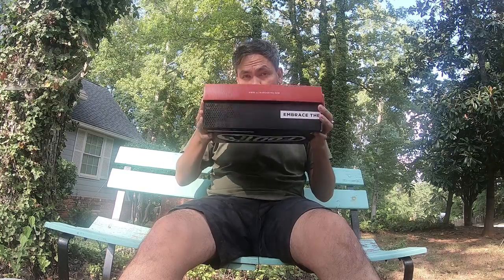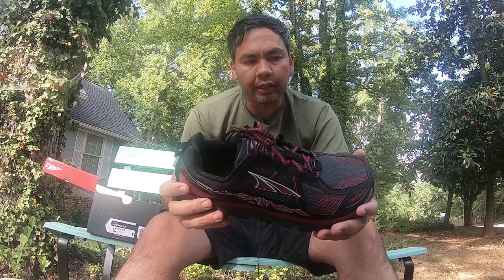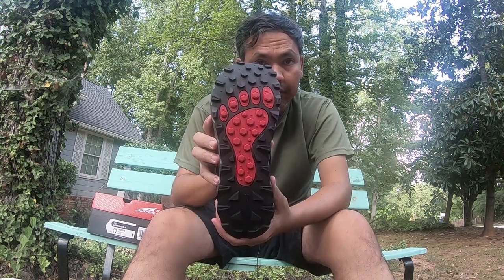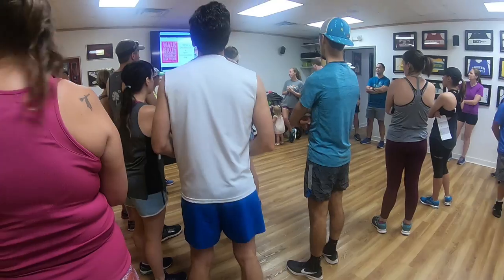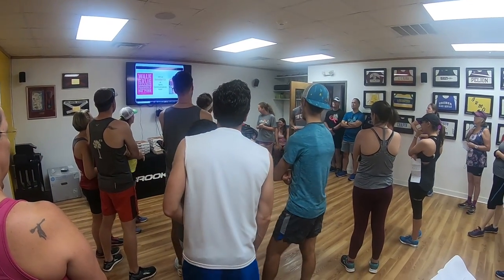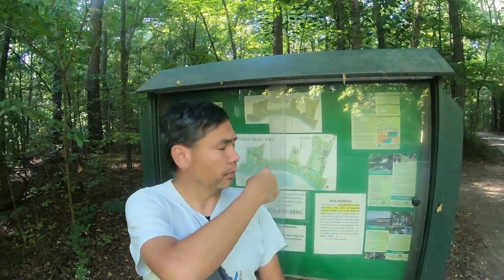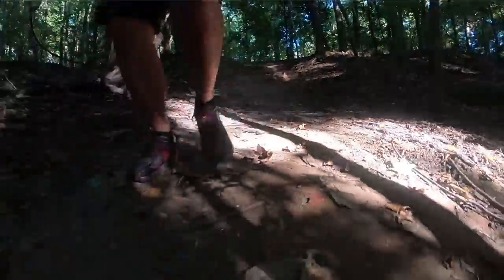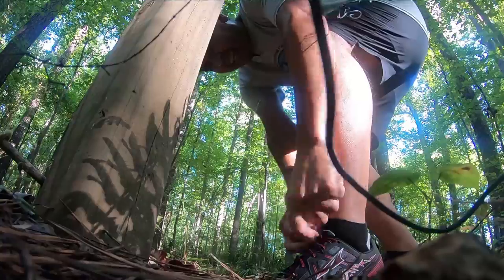Altra Lone Peak Shoe Testing and Review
I test and review a brand new pair of the Altra Lone Peak 3.5 trail running shoes.
  I do a brief overview of the shoes, ran five kilometers on the road, and did one mile on the trail with the Lone Peak 3.5.